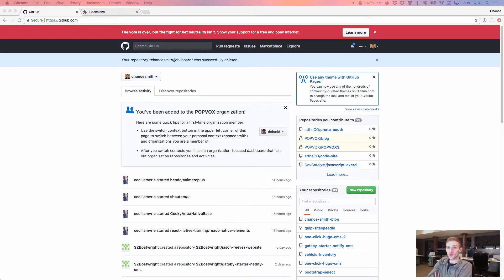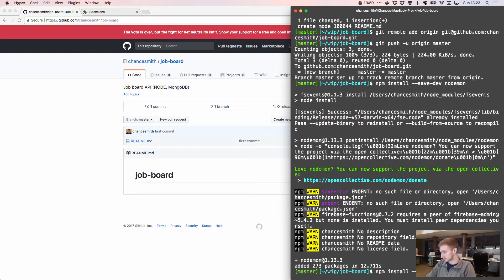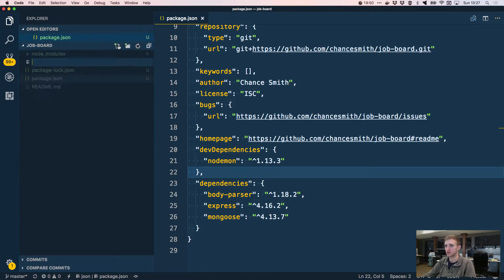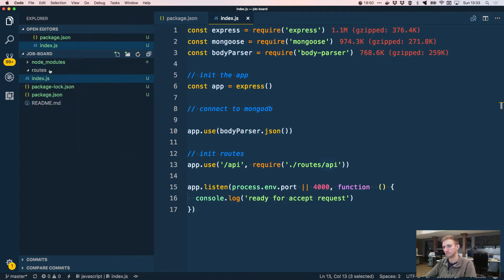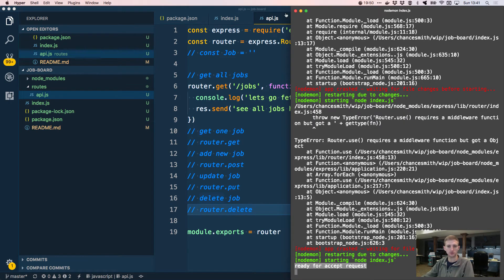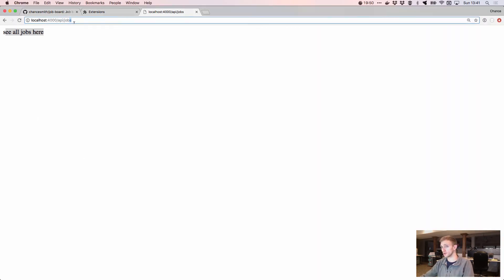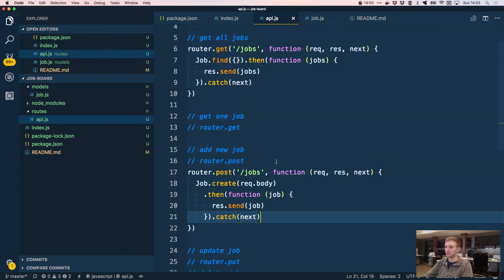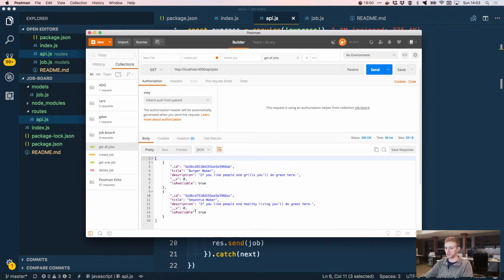Create a Node.js API - Job Board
Talk by Chance Smith:
Simple job-board API.